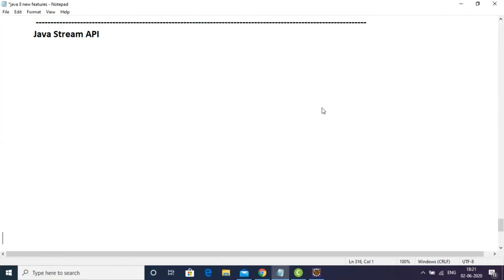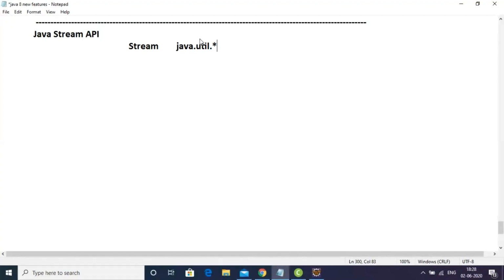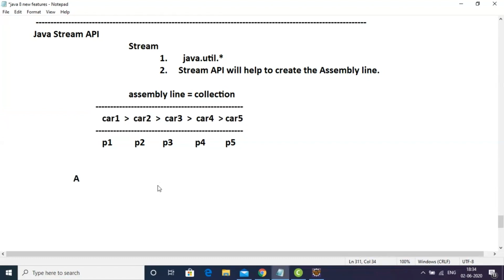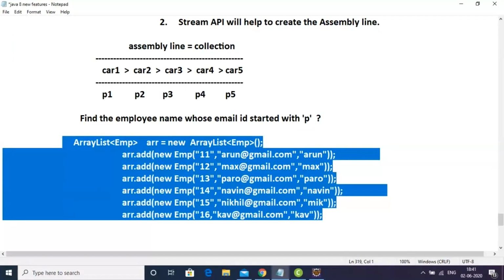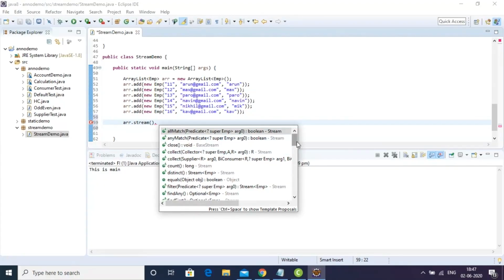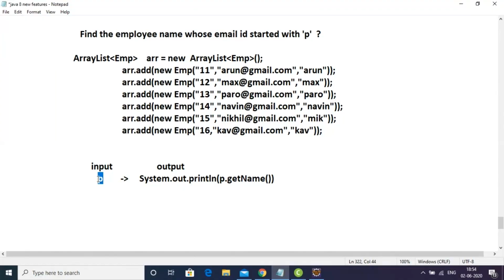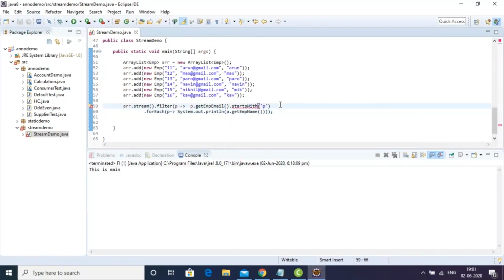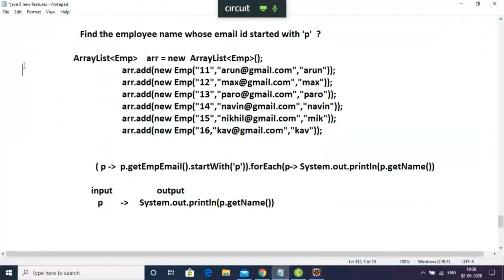07. In this tutorial , i am going to discuss about Stream API.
# Stream API
Java 8 introduced powerful features that significantly enhanced productivity, performance, and code readability. The introduction of Lambda Expressions simplified functional programming, reducing boilerplate code. Streams API enabled efficient data processing with a functional style, improving performance for large datasets. Default and static methods in interfaces allowed backward compatibility without breaking existing code. The java.time package offered a modern and robust way to handle date and time. Optional helped avoid null pointer exceptions with a more expressive API. These features made Java more expressive, concise, and aligned with modern programming paradigms, making it essential for today's enterprise and cloud-based applications.

TIMESTAMPS:
1. Java Interface Till Java 7
2. Anonymous Class
3. Lambda Expression
3.1. Thread Program Using Lambda
4. Functional Interface
5. Default Method inside interface
6. Static Method inside interface
7. Stream API
8. Method Reference